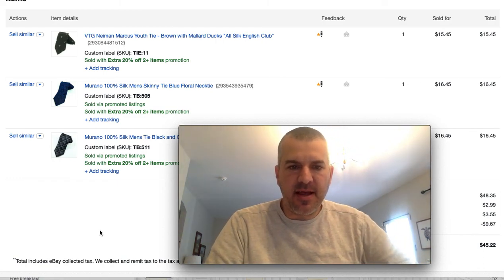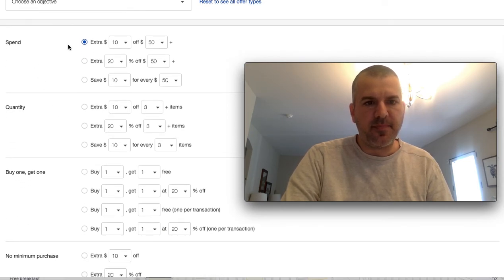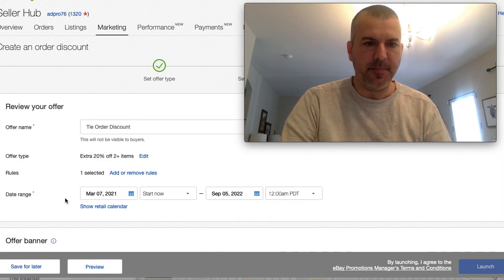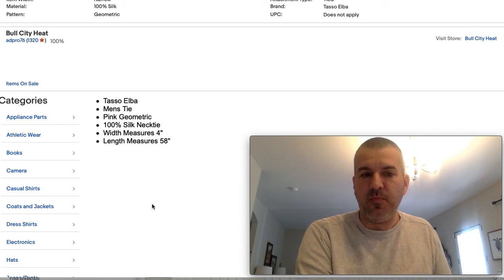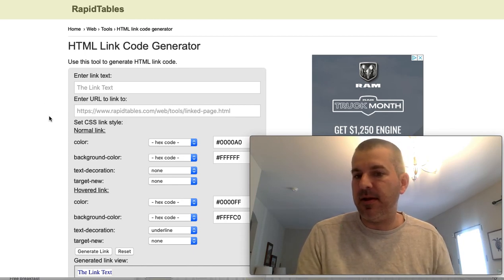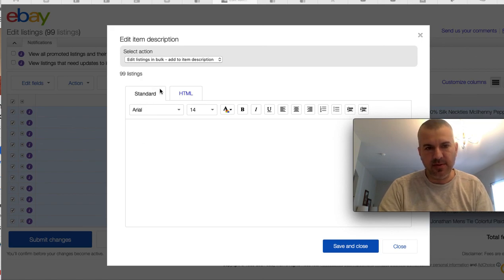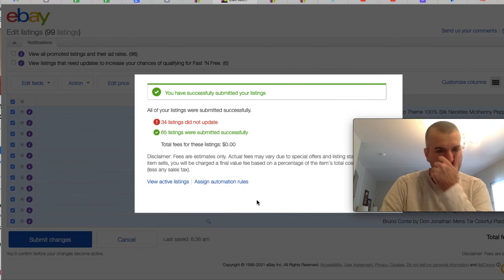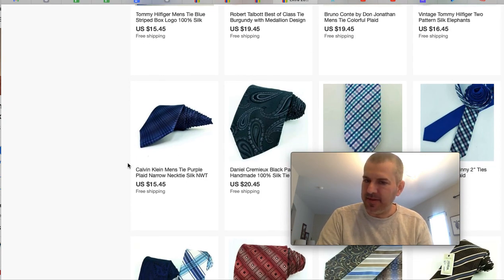How to Run Order Discount Promos Ebay Quick Tips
The first part of this video will show you how to set up an order discount promotion on Ebay. Example (save 20% when you buy two or more). This is a great promotion to run if you have lots of items in one category to encourage people to buy more than one item.

The second part is me attempting a little cross promotion on my listings with mixed results. If you want to try something similar, this is the site I used to write the link tag for me: